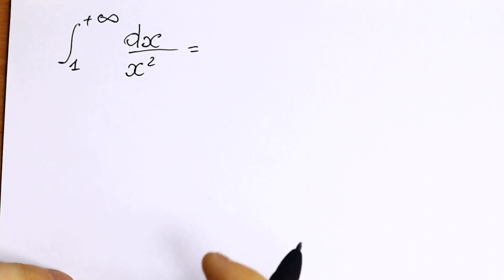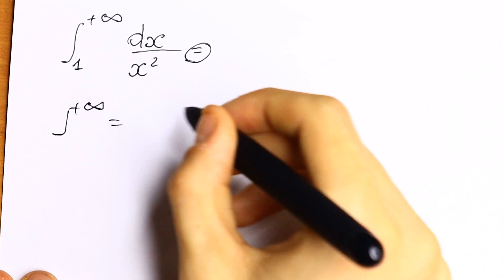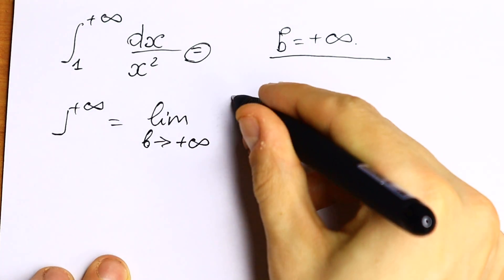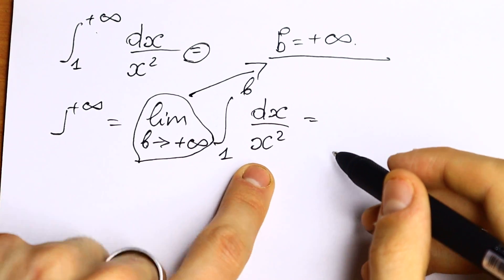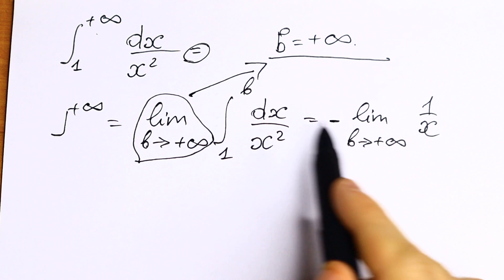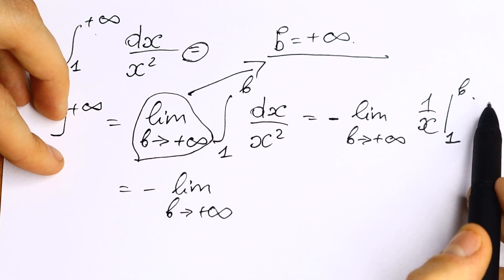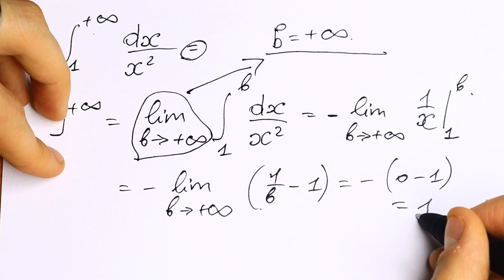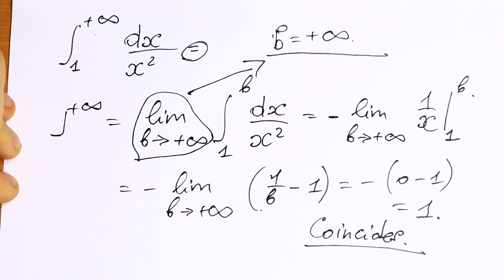Does this integral converge or diverge? | You Should Learn This Method